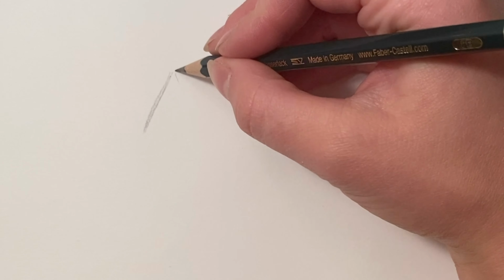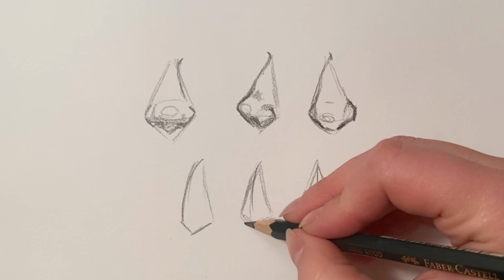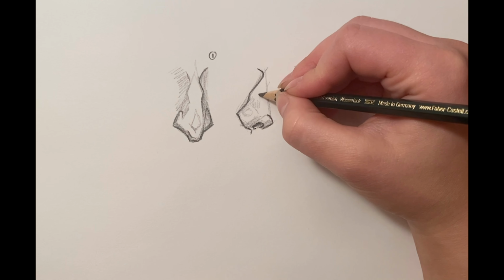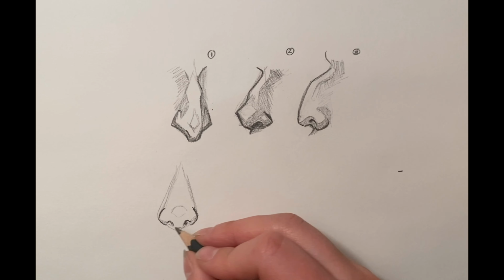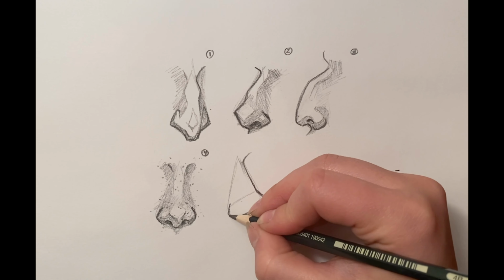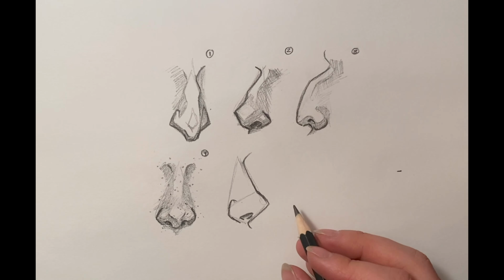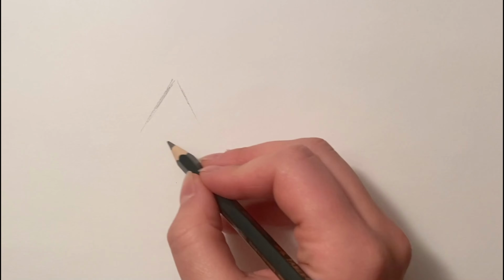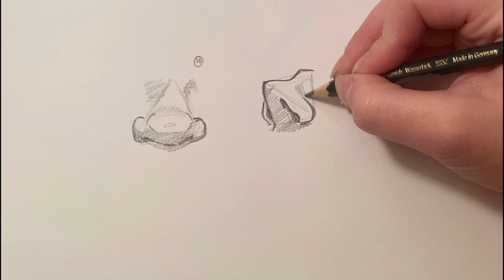HOW TO DRAW NOSES | art tutorial | ati_art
Hello art fam! Ash Turner here! Welcome to my nose drawing tutorial video. I hope this was helpful and that you learned something from it!